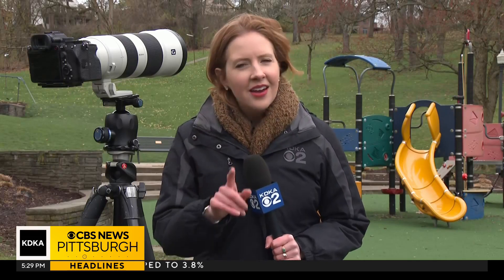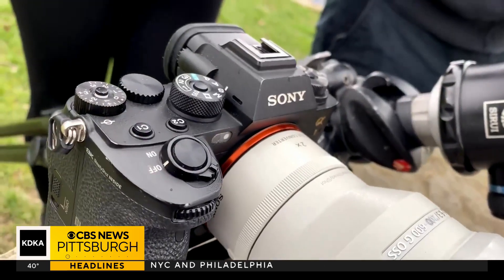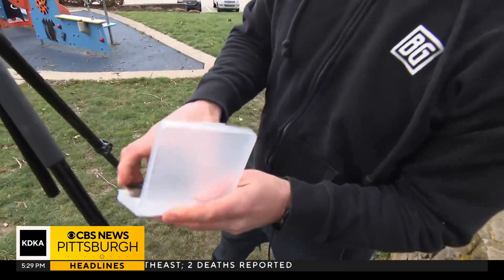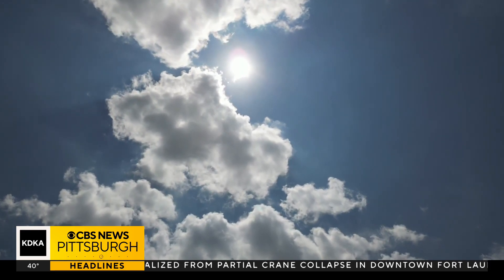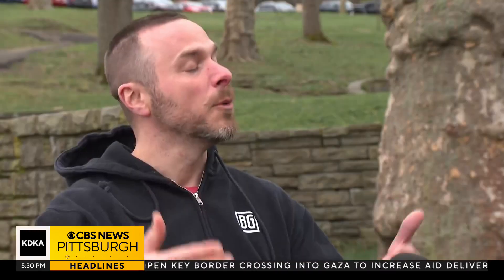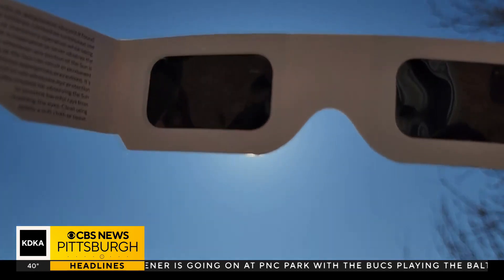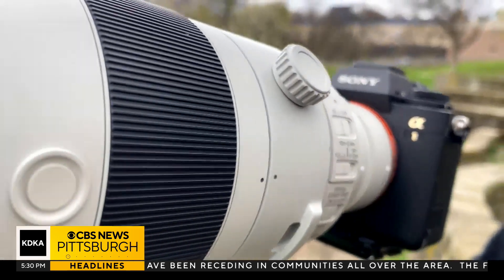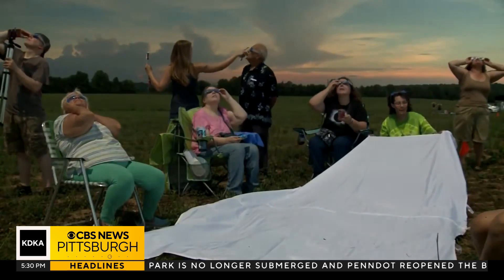Here's how to protect your camera lens while photographing the solar eclipse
The solar eclipse is just around the corner, and just like the sun's rays will damage your eyes if you stare directly at it, photography experts warn those same rays can damage your phone's camera lens. KDKA-TV's Meghan Schiller explained how to not need a new phone by Tuesday.